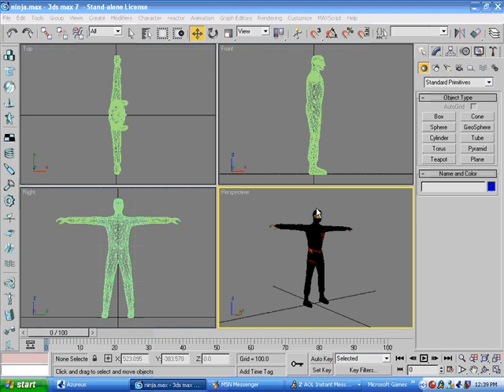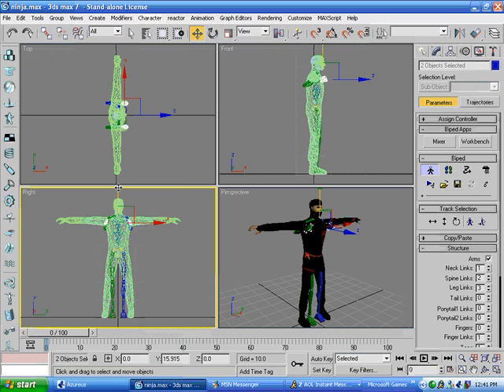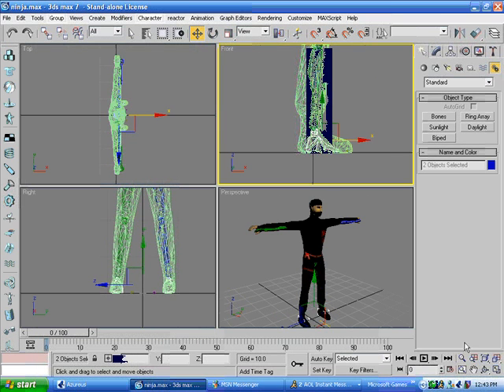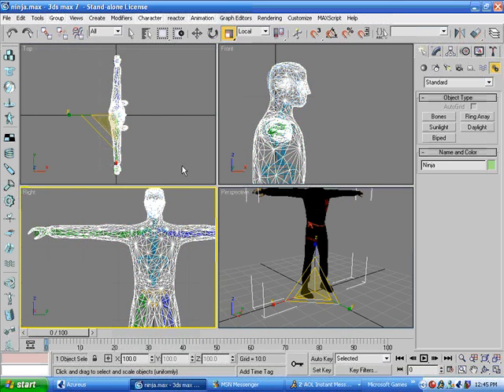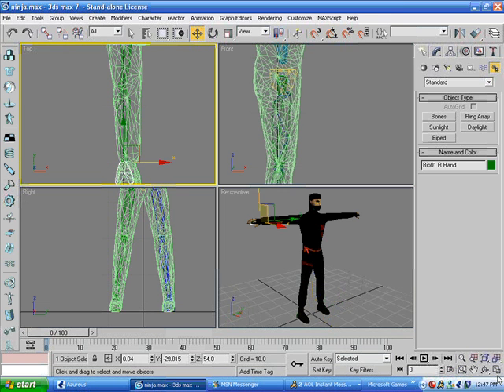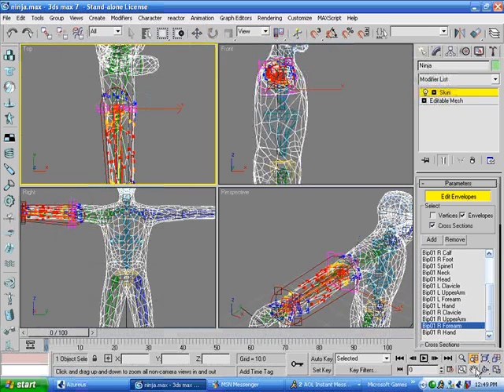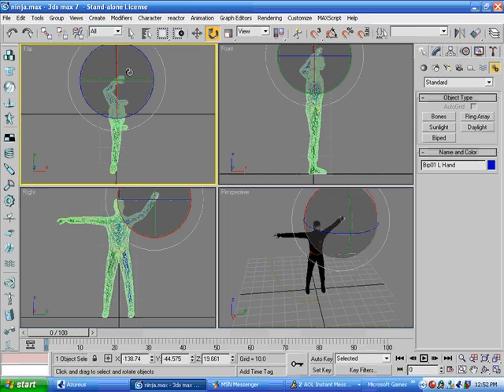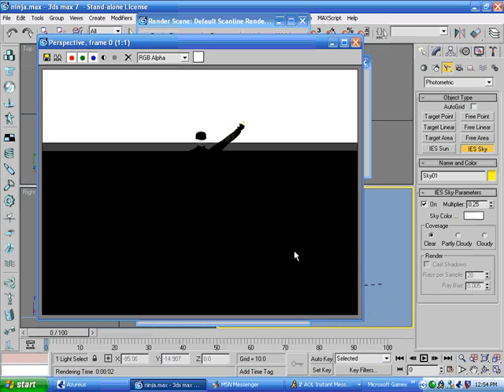Biped Rigging in 3DS Max (Ninja Biped)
This is an unknown author's tutorial on rigging a biped. In the video, he's using the program 3DS Max.